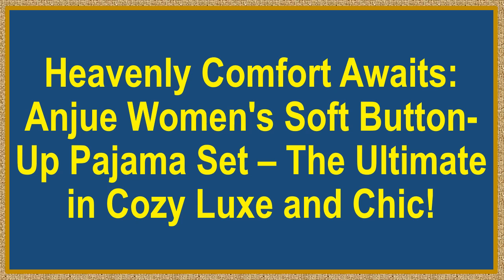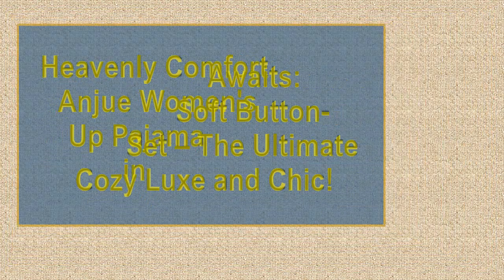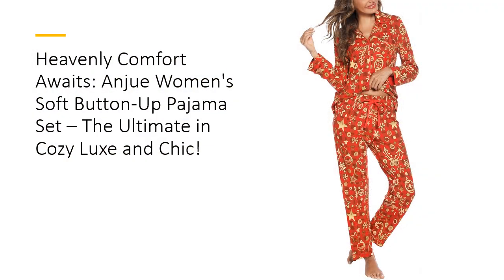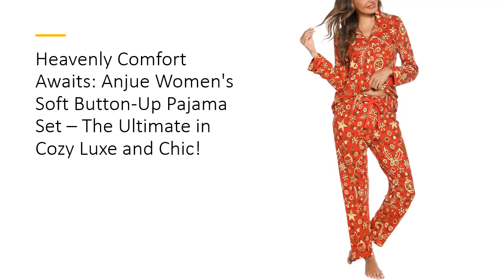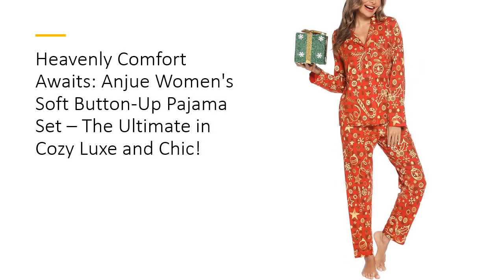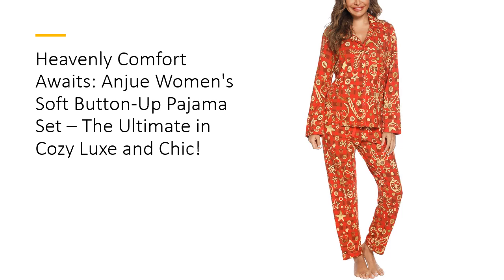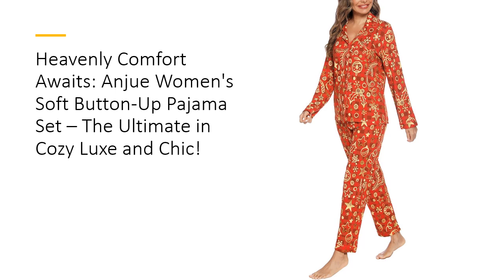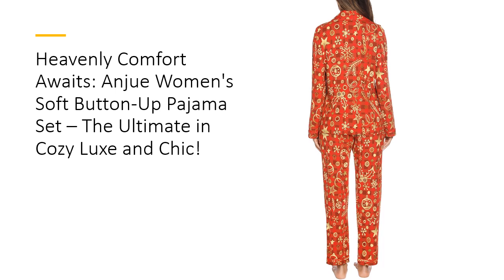Heavenly Comfort Awaits: Anjue Women's Soft Button-Up Pajama Set – The Ultimate in Cozy Luxe & Chic!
Unwind in unparalleled luxury with Anjue Women’s Soft Button-Up Pajama Set. Crafted from 95% viscose and 5% spandex, this pajama set feels like a silky cloud against your skin. With its lightweight, breathable fabric, it’s designed for optimal comfort, whether you’re lounging at home or catching up on your favorite series. Experience the ultimate in relaxation and style with pajamas that promise to elevate your downtime.

What makes Anjue pajamas stand out? The full button-down top features a chic notch collar and a handy chest pocket, combining style with functionality. Perfect for new moms, the easy-access buttons make breastfeeding a breeze. The drawstring elastic waist pants ensure a customizable fit, while the oversized design offers freedom from binding or discomfort. Say goodbye to ordinary sleepwear and embrace a set that truly understands your comfort needs.

Ideal for a variety of occasions, from cozy nights in to spa days and even bridal showers, this pajama set is versatile and thoughtful. It’s also a fantastic gift choice for any woman who deserves a touch of elegance and relaxation. Whether it’s for a birthday, holiday, or just because, Anjue pajamas are the gift of comfort and style that keeps on giving. Plus, with a full-refund warranty, satisfaction is guaranteed.

Affordability meets luxury with Anjue's pajamas, offering premium quality at a price that won’t break the bank. The fabric is durable and maintains its softness even after multiple washes. The set’s chic design is enhanced by contrast piping and a sleek silhouette, ensuring you look as good as you feel. With more than 39 color options, including elegant patterns and vibrant hues, there’s a style to match every taste.

Join the thousands who’ve already made the switch to Anjue. Customers rave about the buttery smooth fabric, beautiful colors, and the overall quality that holds up wear after wear. With its lightweight and breathable properties, this set is perfect for all-season comfort. So, indulge yourself in the silky embrace of Anjue pajamas and transform your relaxation routine into a daily luxury.